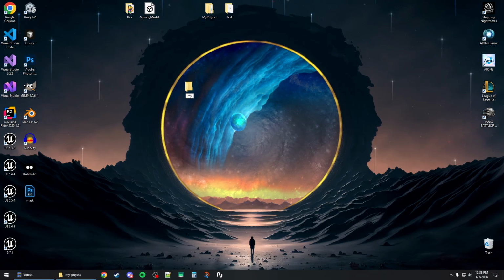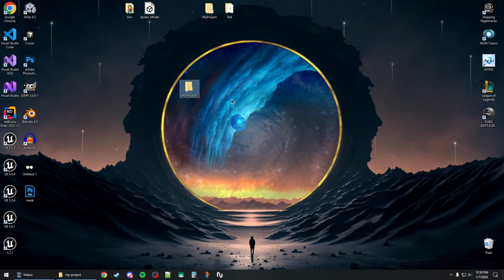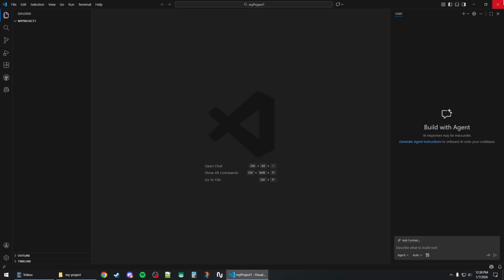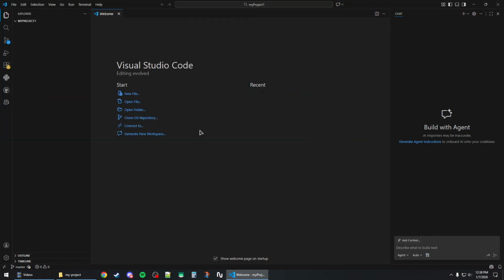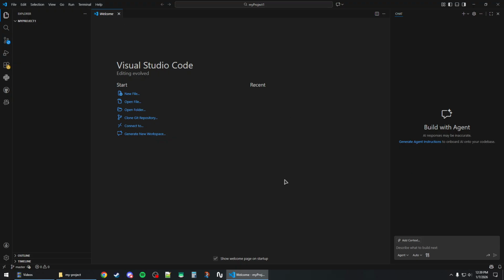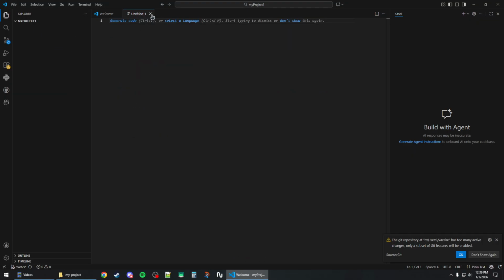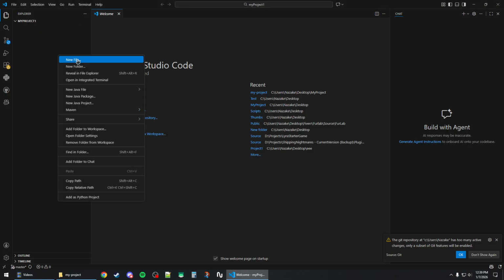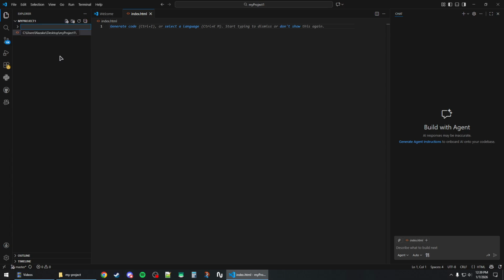How To Create New Project In Visual Studio Code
Learn the quick and correct way to start a new coding project in Visual Studio Code, from opening the editor to creating your first files.